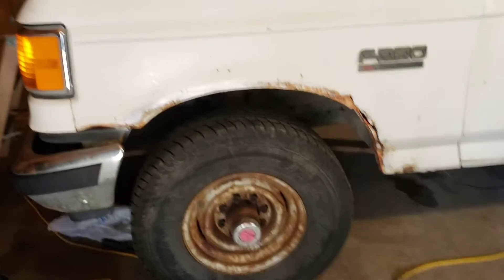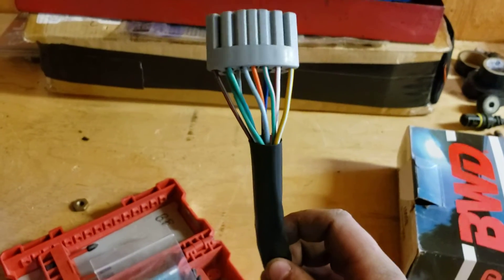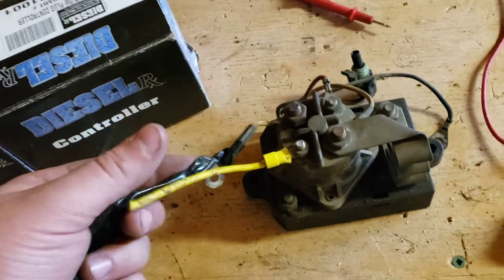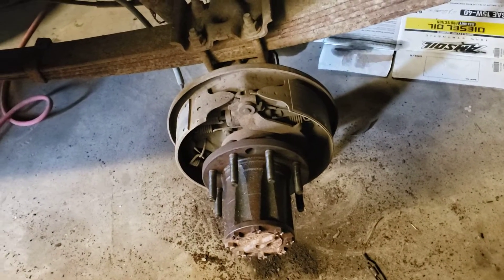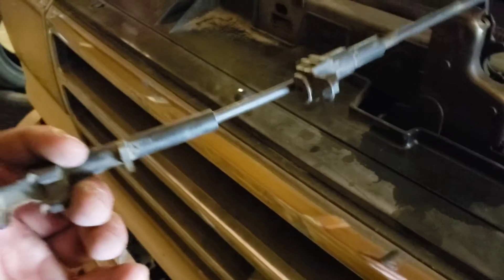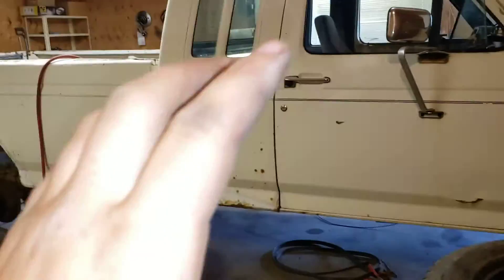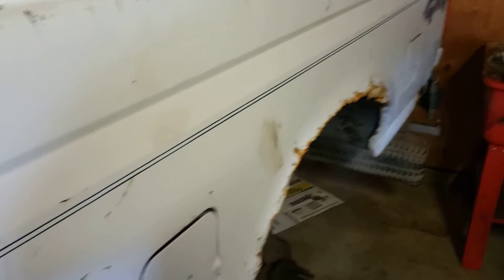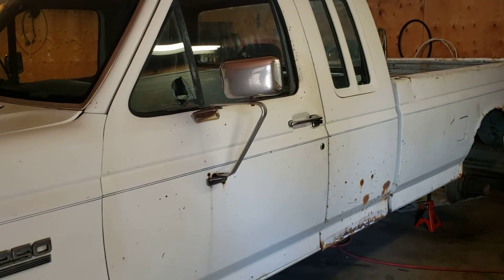New beginnings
This is the start of your new favorite channel. I finally have free time and a set up to make some videos so let's see what happens.